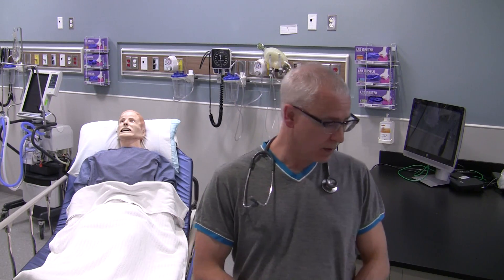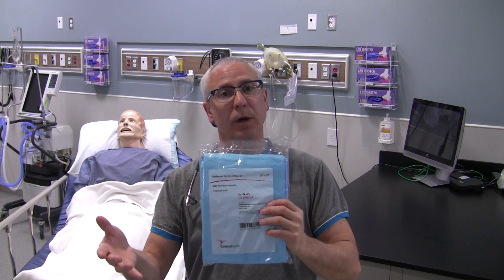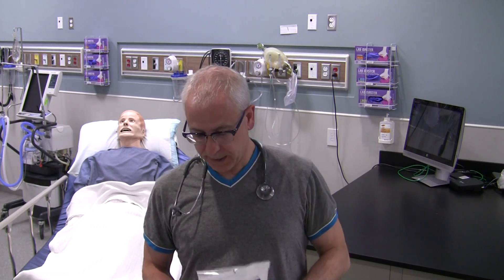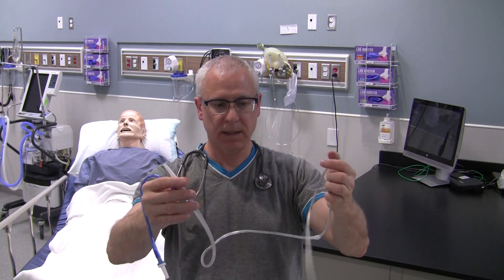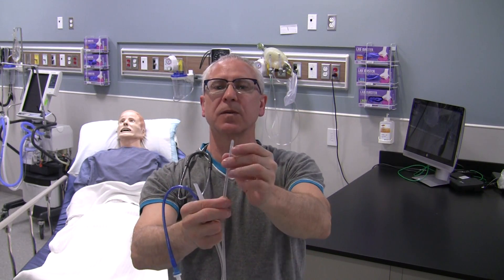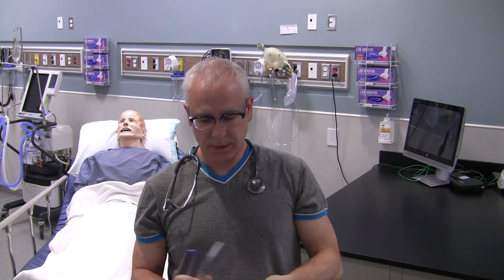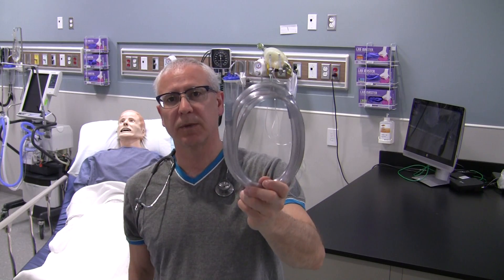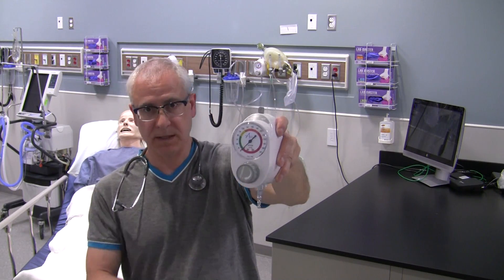Gastric Suctioning (Nasal) Part 1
in this video George reviews the basic equipment and part of the setup involved with nasal gastric tube /catheter insertion.  Some if not most or all could be applied to oral gastric tube insertion.